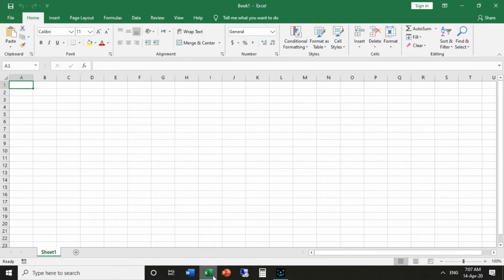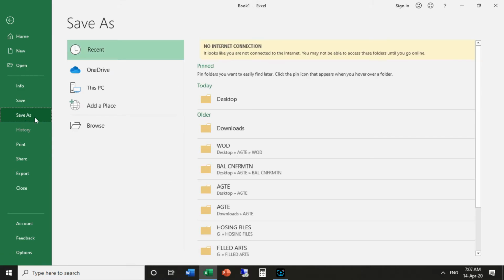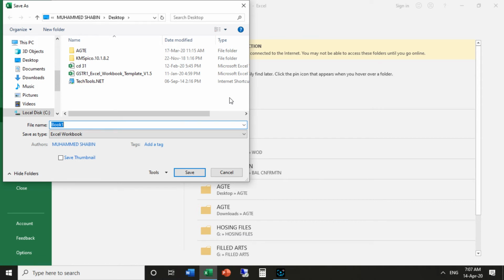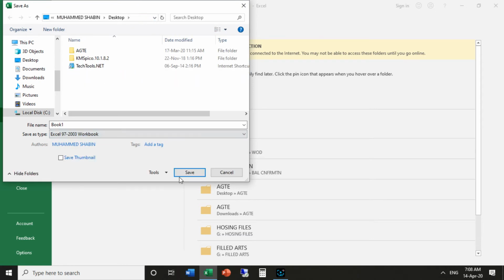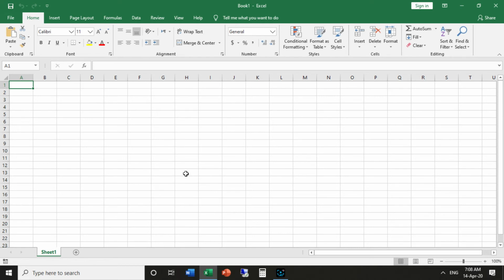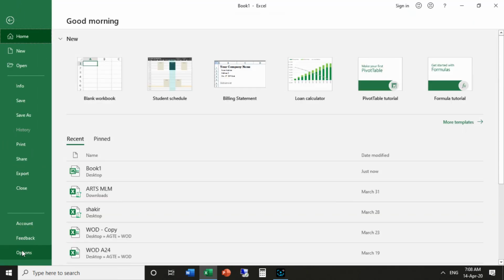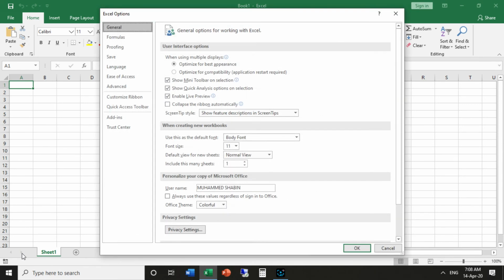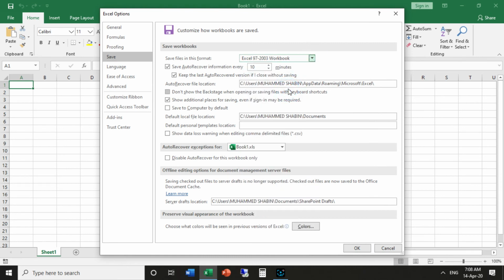Excel - save files in 97- 2003 format || Why we save our files in 97- 2003 format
PART 6